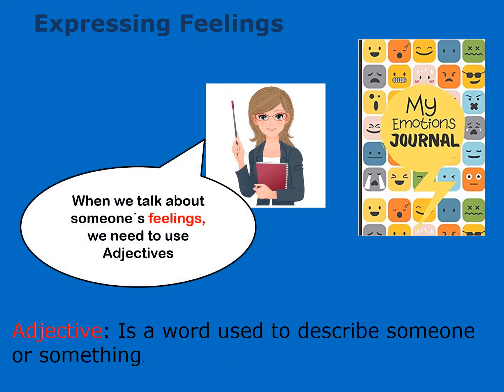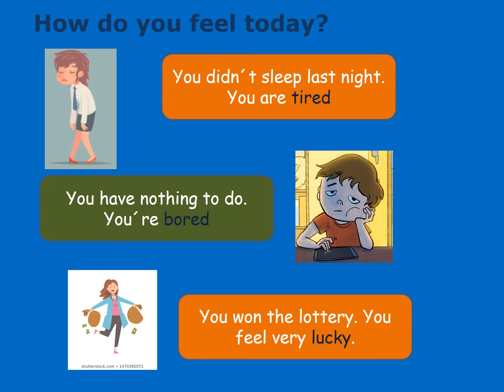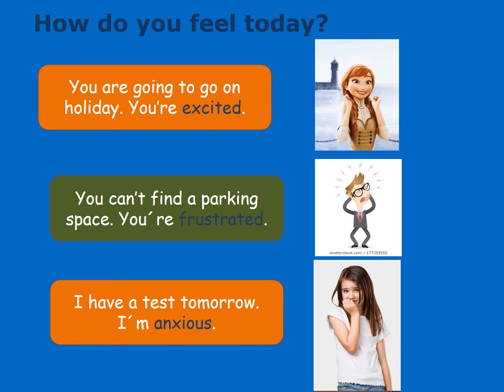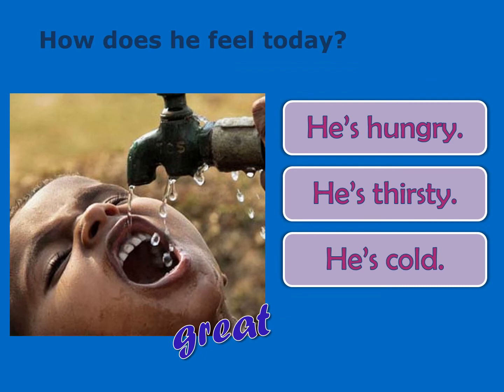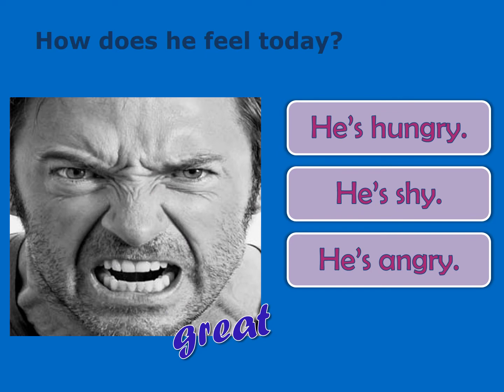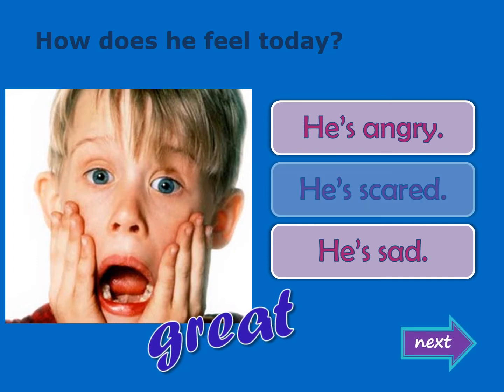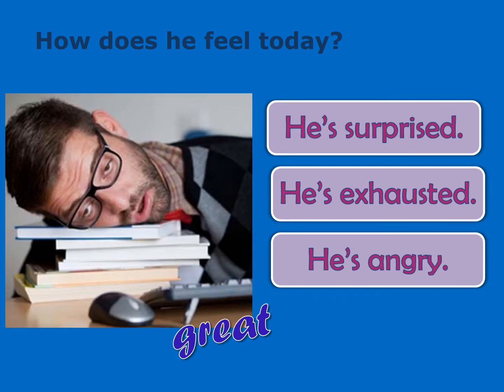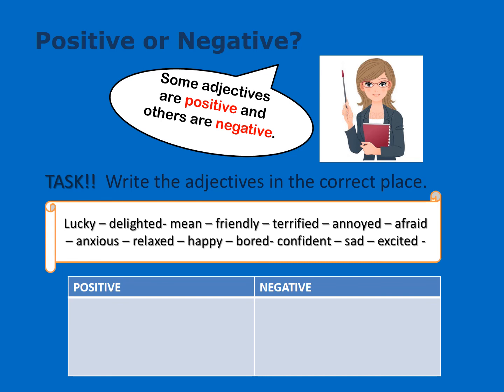7TH graders A-B - Unit Feelings and Opinions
Dear students; this is our first video class and we are going to start working on unit 1. "Feelings and Opinions".